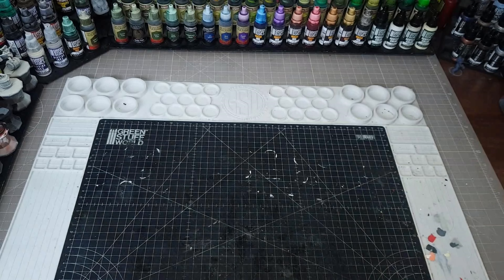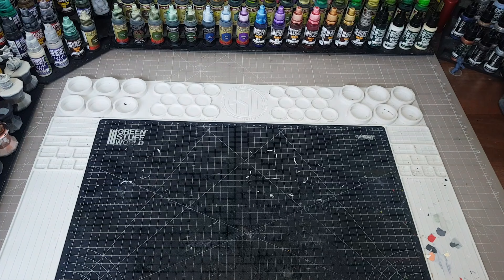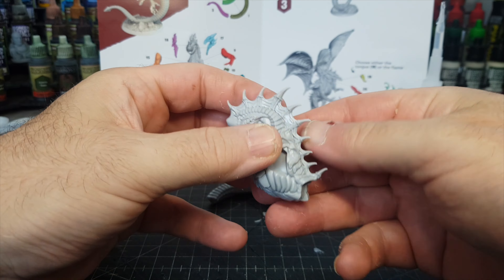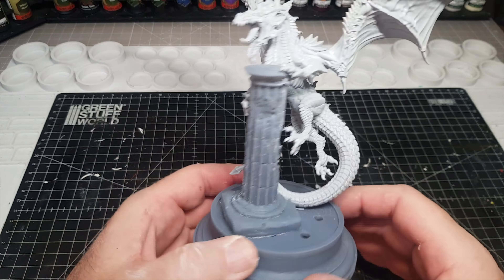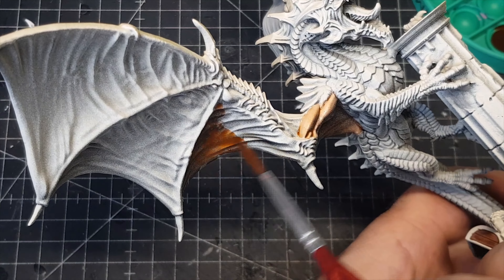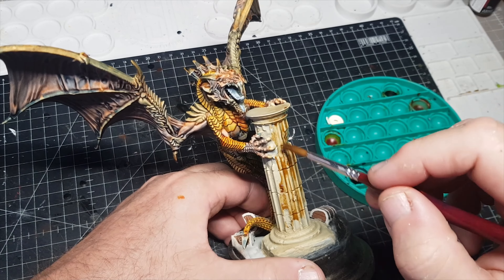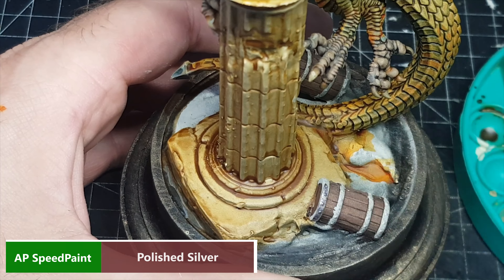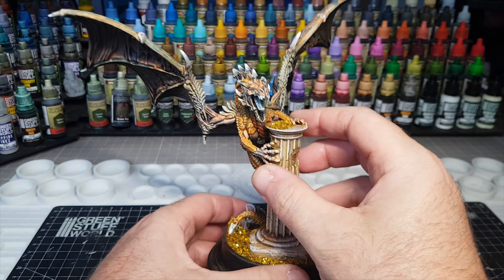Overcoming Fear: Entering a Miniature Painting Contest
My first painting competition and its for the @TheArmyPainter WargamerGames. I got to paint this awesome dragon from their Warpaints Fanatic Wargamers Paint Set using their speedpaint range BUT no slapchop painting here.

phrozen 3d printer,phrozen mighty 8k,phrozen rpg resin,3d printing,3d printing miniatures,slapchop,slapchop painting,painting miniatures,zenithal highlight,speedpaints,contrast paints,dipping inks,greenstuffworld,army painter

00:00 Army Painter Fanatic Paints
01:14 Assemble model of Sprue
03:40 Phrozen Sonic 3D Printers
06:00 Not Slapchop
06:21 Zenithal Highlighting
p07:05 Army Painter Speedpaints